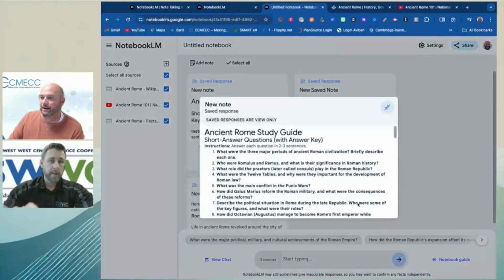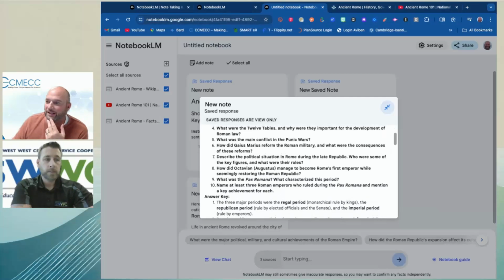Create Unit Plans, Lesson Plans, Study Guides, and more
If you don't have time for the full Your AI Powered Notebook video but are interested in Creating Unit Plans, Lesson Plans, Study Guides and more, then check out this short video.

To watch the whole episode and see the rest of the Your AI Powered Notebook videos in this playlist go to: